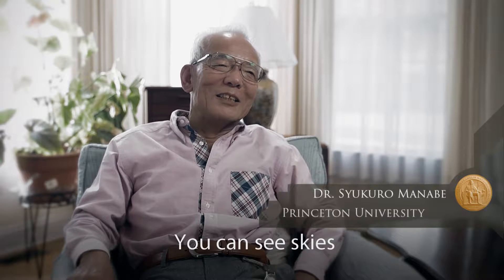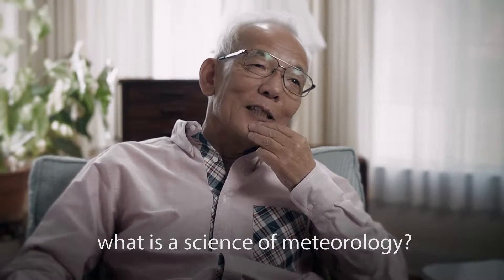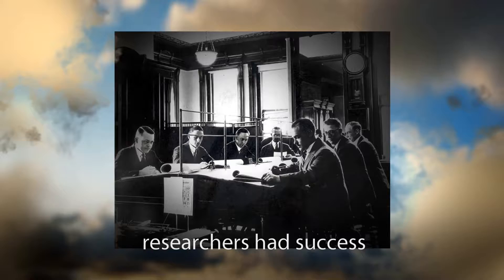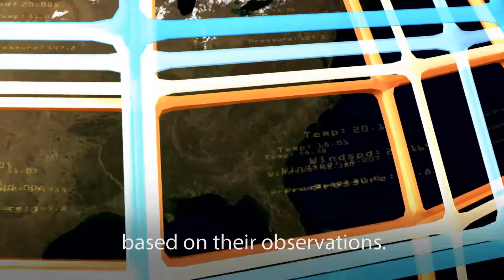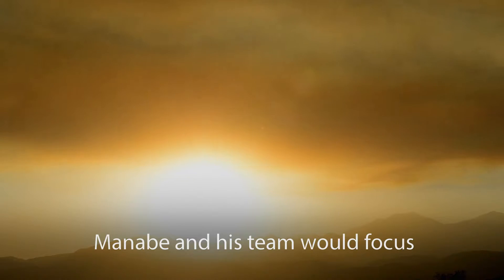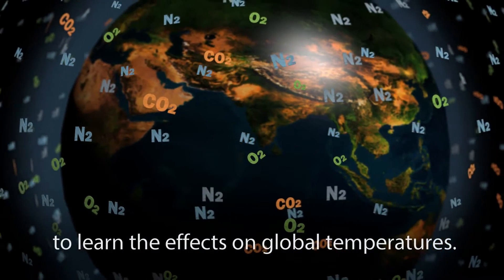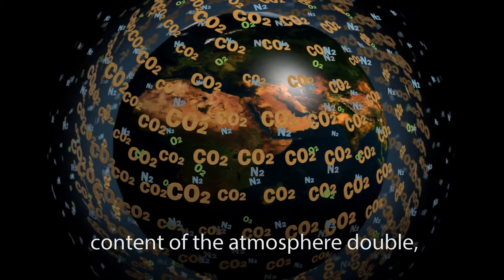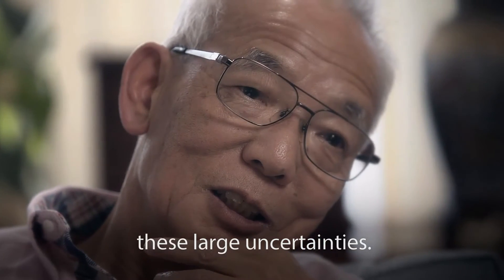Syukuro Manabe - 2015 Laureate of the Franklin Institute in Earth and Environmental Science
The Franklin Institute’s 2015 Benjamin Franklin Medal in Earth and Environmental Science was presented to Syukuro Manabe for his pioneering research on the sensitivity of Earth’s climate to increasing carbon dioxide in the atmosphere and his development of global climate models, which have led to fundamental advances in the understanding of climate variability and to methods for predicting future climate change.